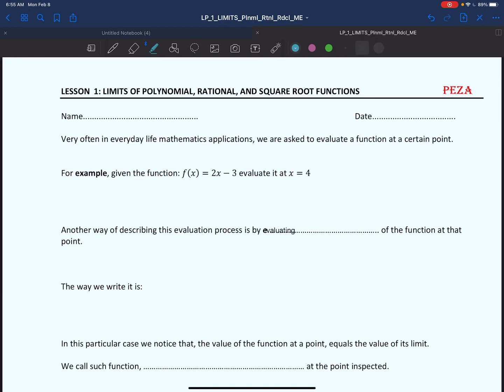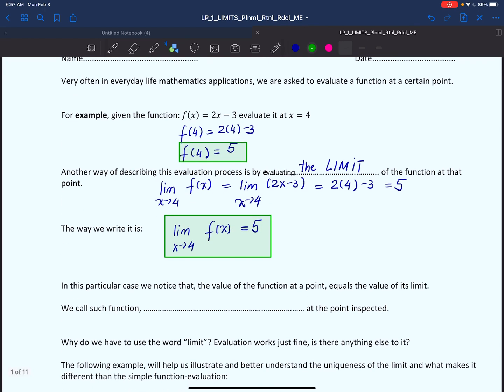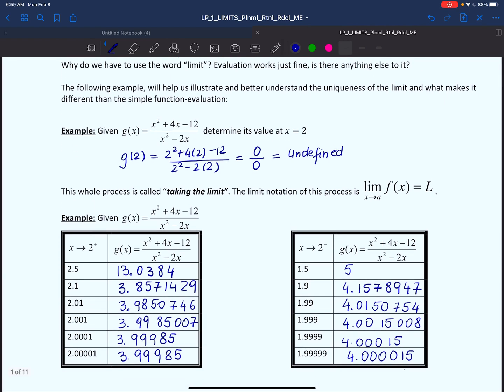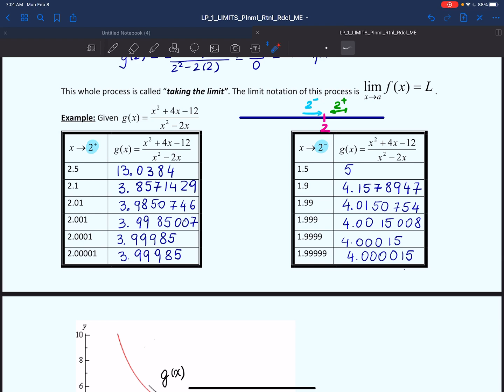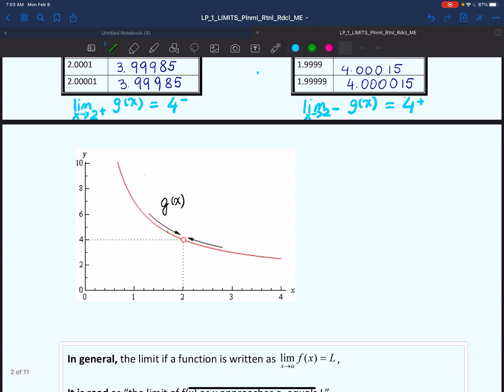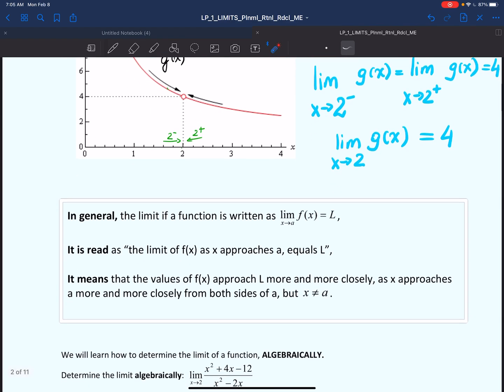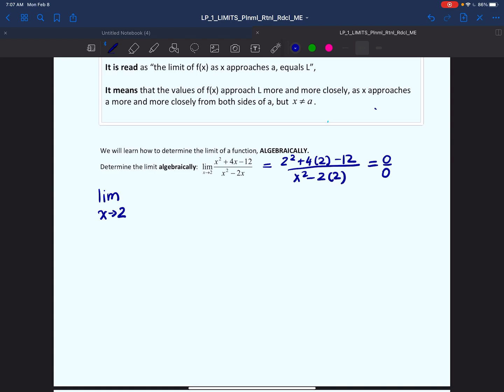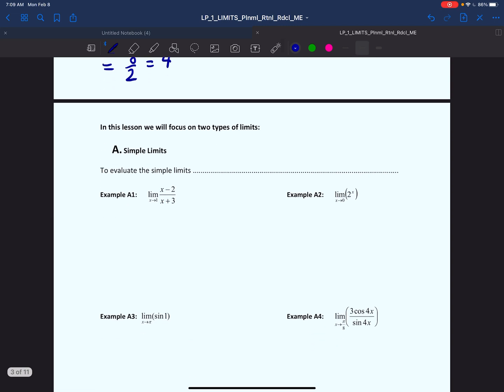MCV4U_UNIT_1_LIMITS_Lesson_1_PART 1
In this video I go over the concept of the limit of a function and explain it graphically and algebraically.